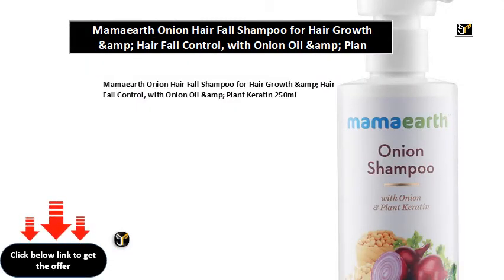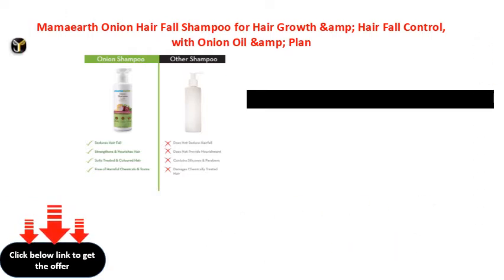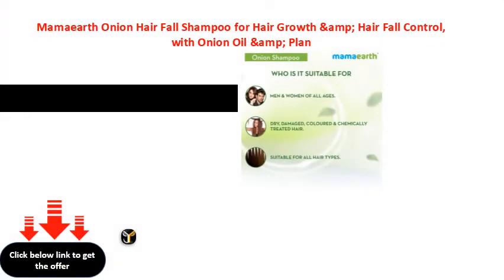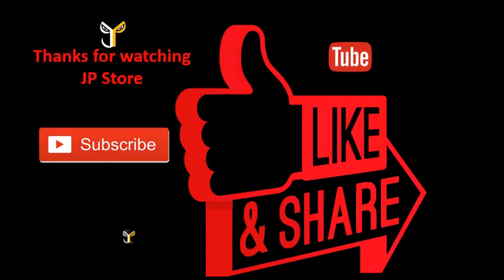Mamaearth Onion Hair Fall Shampoo for Hair Growth &amp; Hair Fall Control, with Onion Oil &amp; Plan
Mamaearth Onion Hair Fall Shampoo for Hair Growth &amp; Hair Fall Control, with Onion Oil &amp; Plant Keratin 250ml